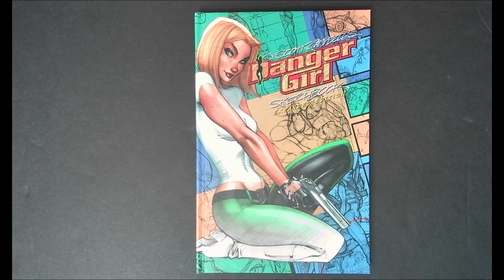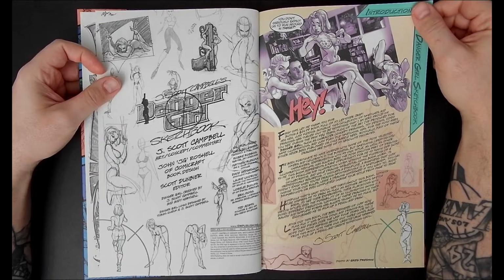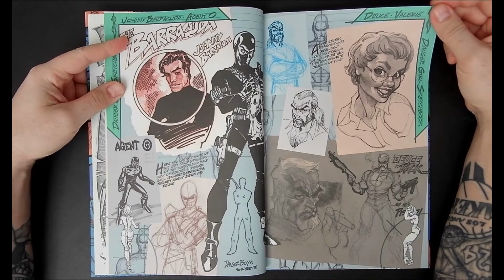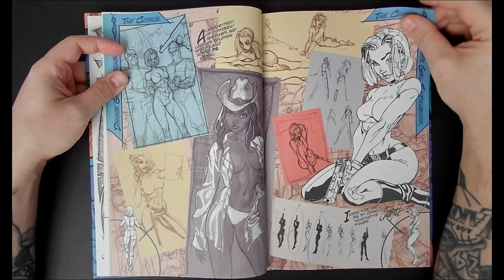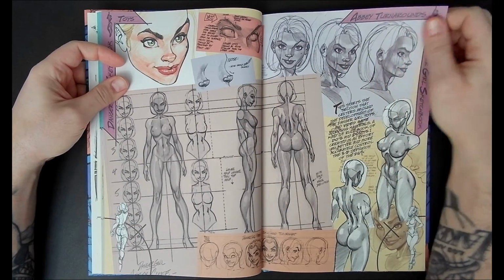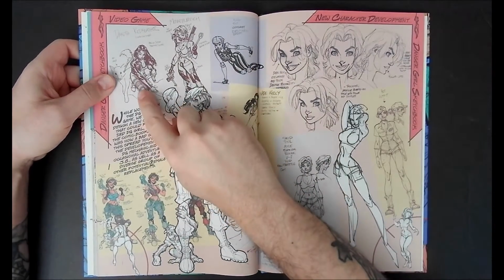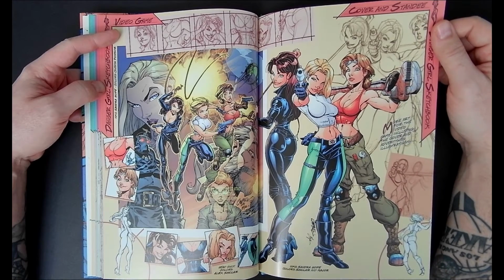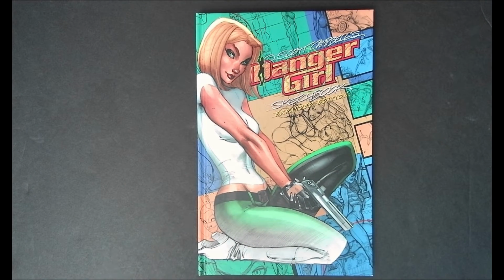J. SCOTT CAMPBELL'S Danger Girl Sketchbook - The Expanded Edition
In today's episode, we talk about the J. Scott Campbell Danger Girl Sketchbook!

Campbell’s gorgeous preliminary drawings, layouts, and sketches are showcased in this beautifully designed book. Lovely renditions of Abbey Chase, Sydney Savage, Natalia Kassle, and more. Plus we get preliminary drawings produced for the DANGER GIRL video game, action figures, PVCs and breakdowns for DANGER GIRL pages, rarely seen covers, & more!

Comic Lounge links